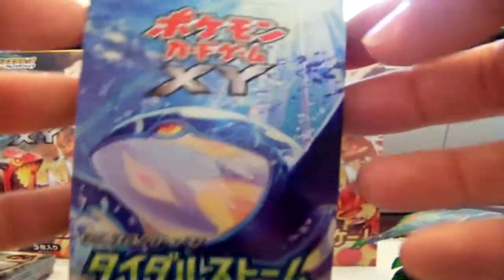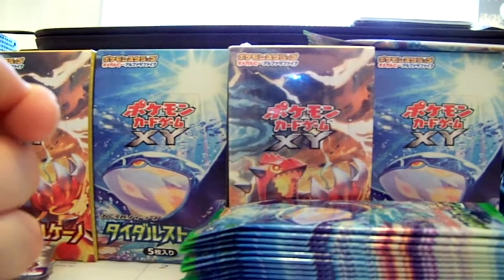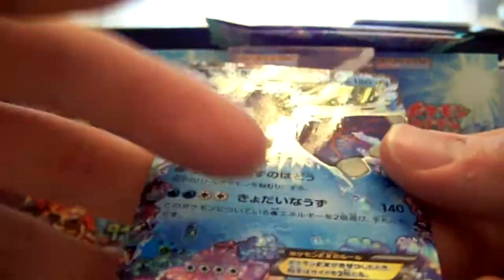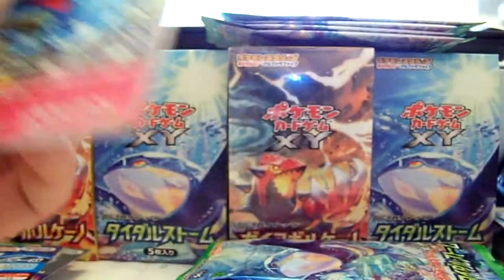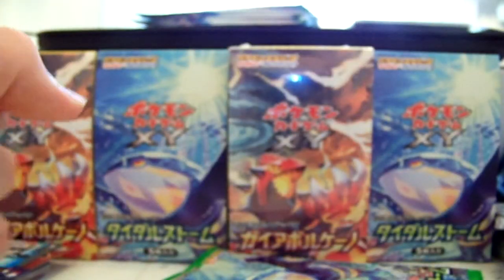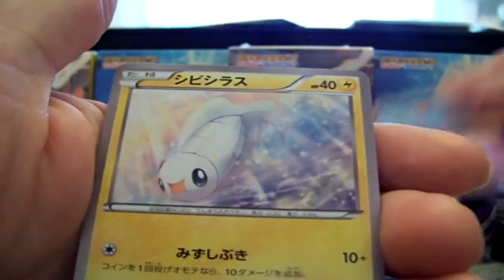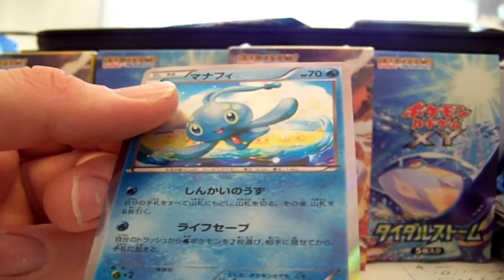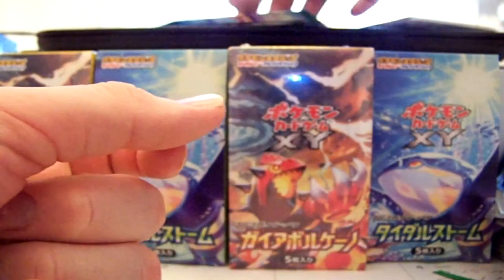Pokemon Tidal Storm Booster Box #2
My FAVORITE Box so far! Let's shoot for 50 Likes for the AWESOME PULLS! :)